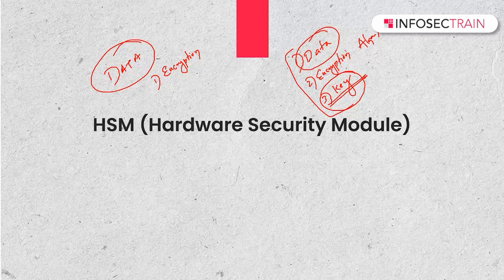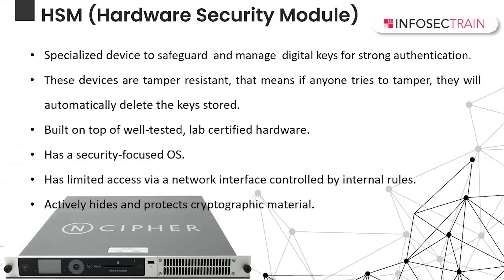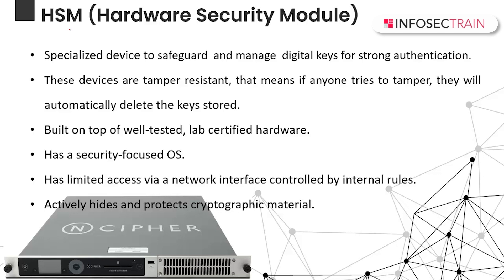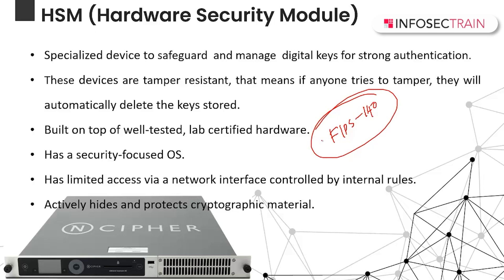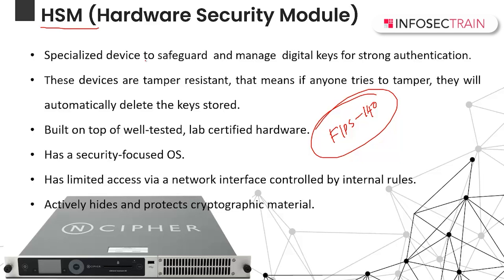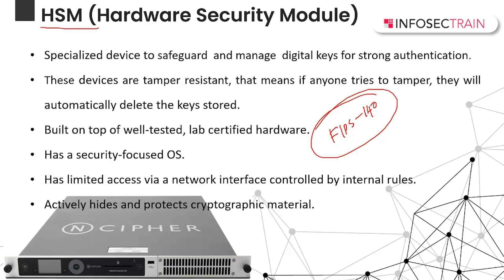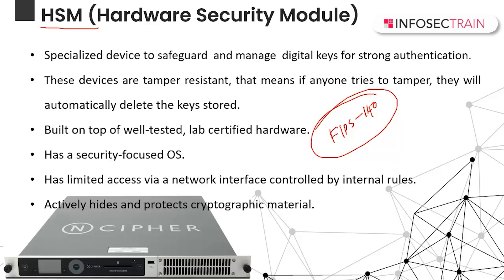What is HSM (Hardware Security Module)? | Overview of HSM | Cloud Hardware Security Module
HSM stands for Hardware Security Module, and is a very secure dedicated hardware for securely storing cryptographic keys. It can encrypt, decrypt, create, store and manage digital keys, and be used for signing and authentication.